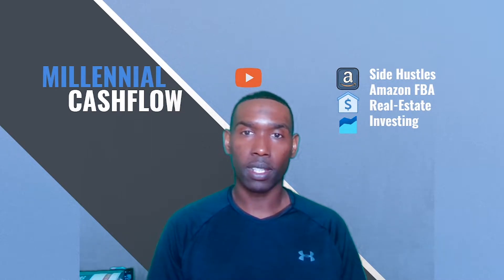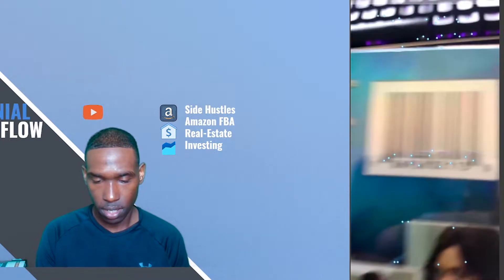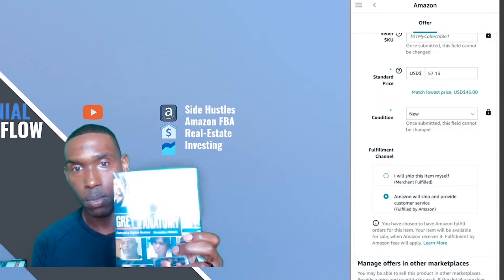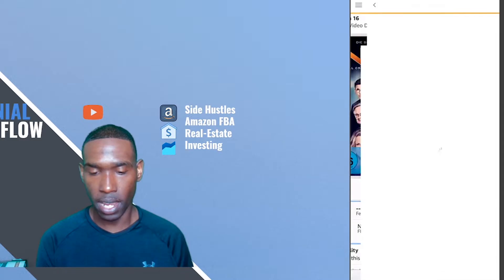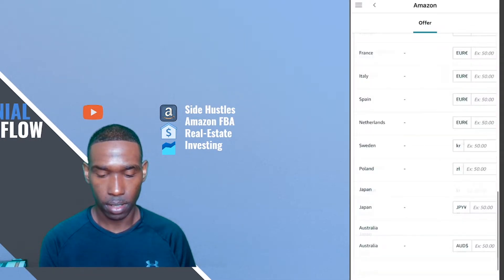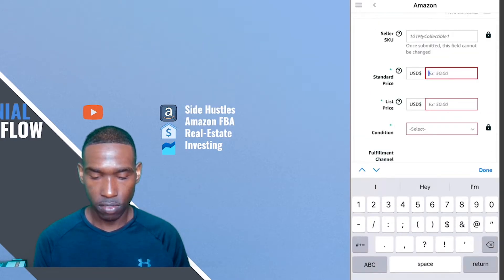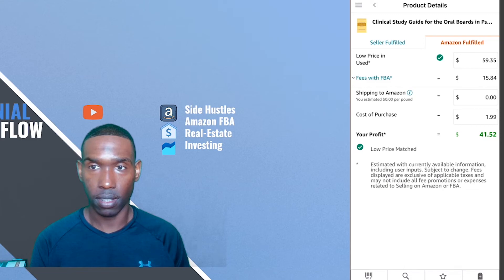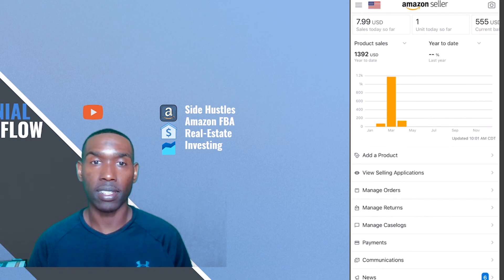I made $400 Profit from Retail Arbitrage at Goodwill and Dollar Tree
Welcome to the Millennial Cashflow channel! This video will showcase some of the profitable items we found during our retail arbitrage sourcing trip to Goodwill and Dollar Tree. Goodwill and Dollar tree are a good place to find cheap priced DVDs and books. Also included in this video is a walkthrough and how I assess the pricing and list the items so they can be added as inventory in our Amazon FBA and or EBay stores

Essential Reselling Items:

Goo Gone

This is the printer I use:

Here is the labels I use:

Shipping box labels:

Combo Poly Bags:

Label & Sticker Removers

Envelope Seals:

❔Questions Answered:
1. How to source inventory with Goodwill
2. How to source inventory with Dollar Tree
3. What are the most profitable items to buy at Dollar Tree